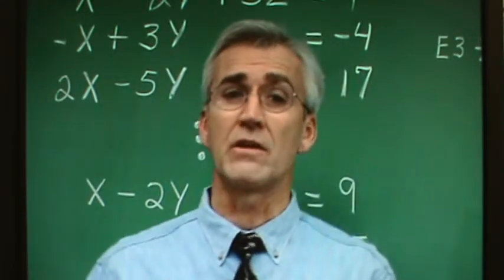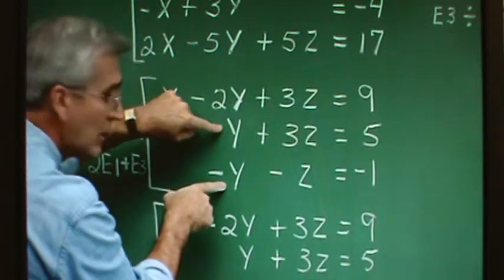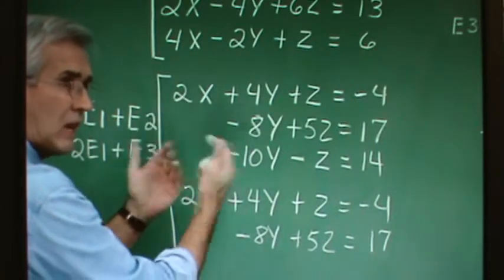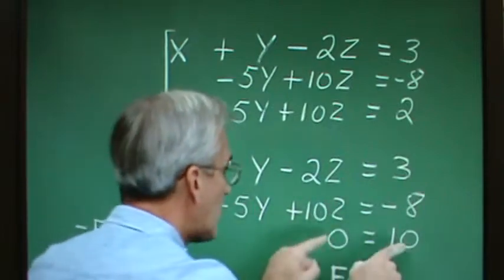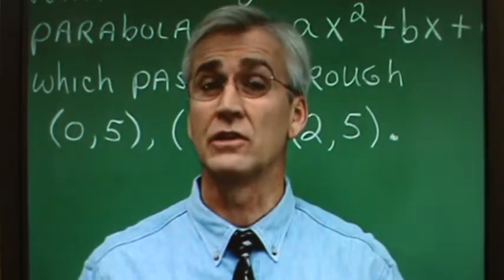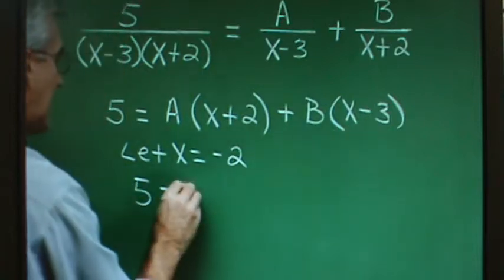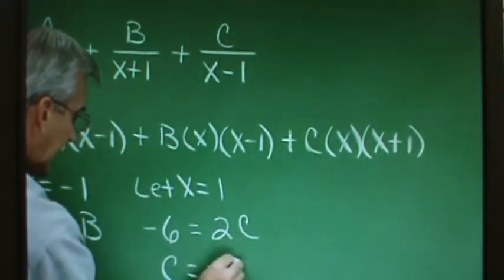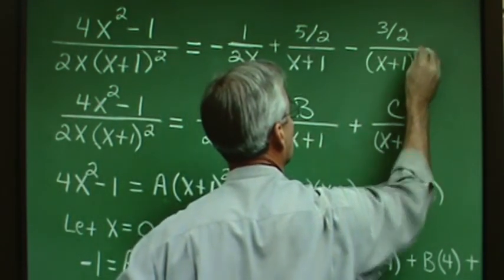8.3 Linear Systems Multivariable Linear Systems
The Cool Math Guy - Professor Mosley explains.

From the Series  Algebra and Trigonometry, a graphing approach and Precalculus, a graphing approach. Copyrighted 2005 by Houghton Mifflin.

Please pardon any background noise